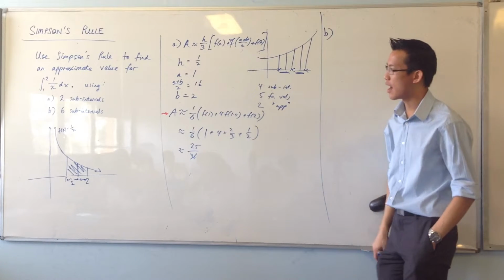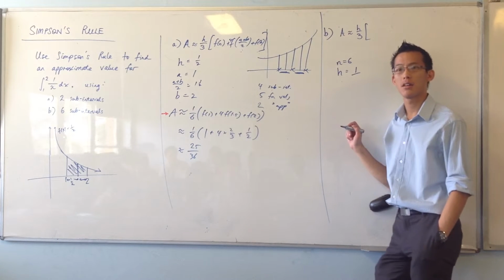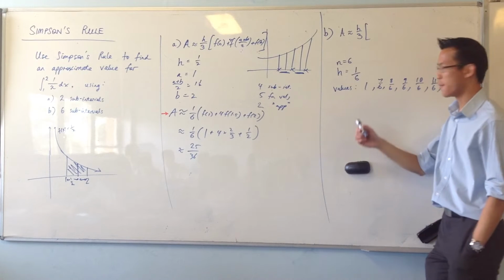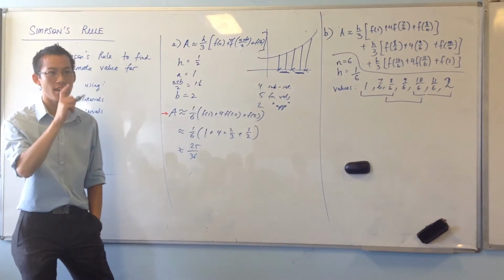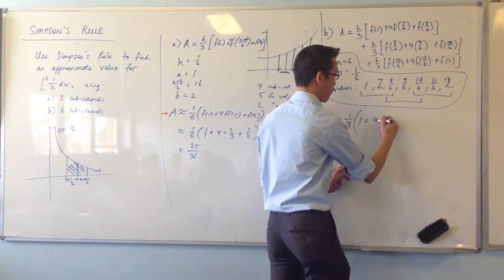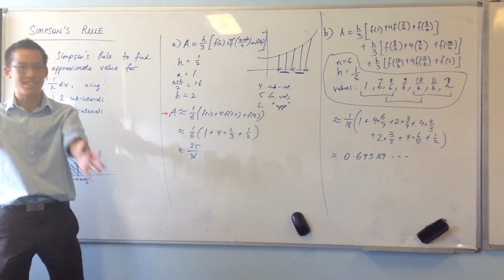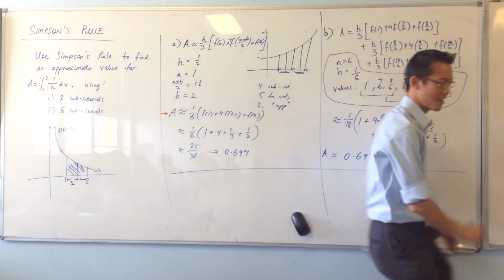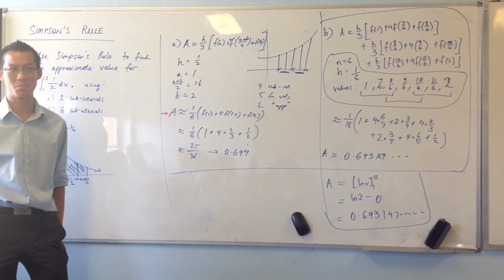Simpson's Rule Example (2 of 2)